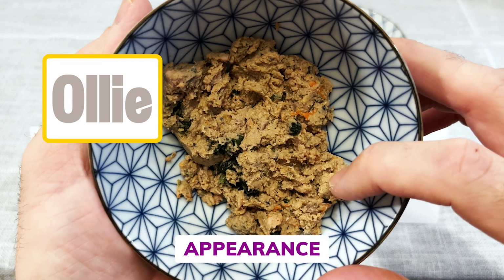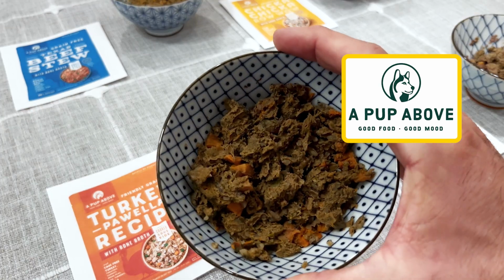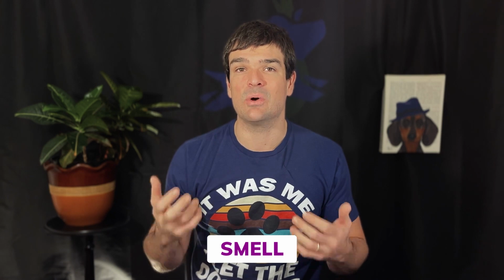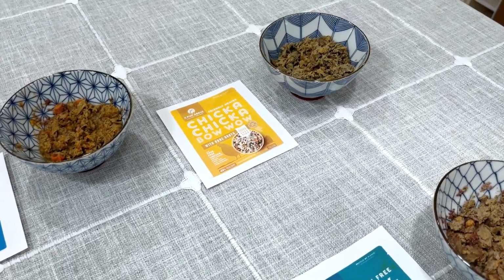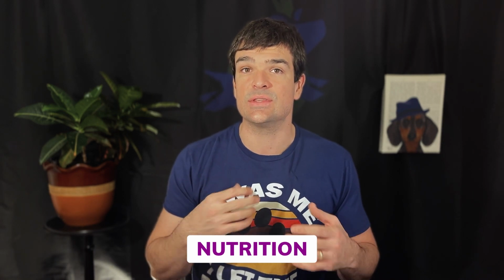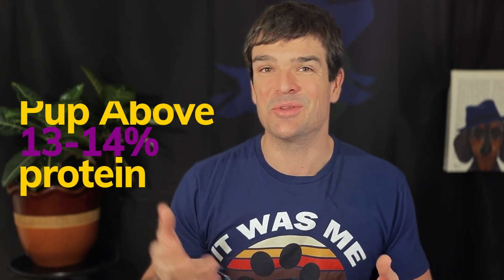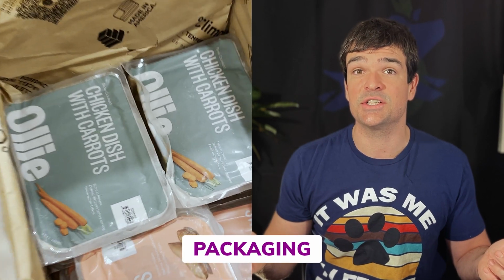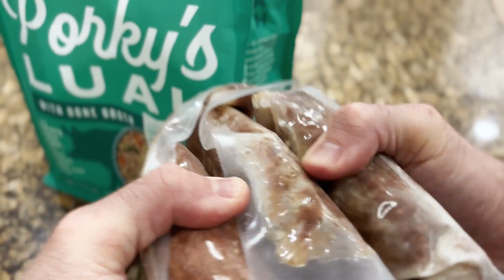Ollie vs A Pup Above Fresh Dog Food (One Is Nasty!)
A comparison of Ollie vs A Pup Above fresh dog food recipes that assesses them on quality (yes, I've tasted them!), convenience for pet owners, and price.